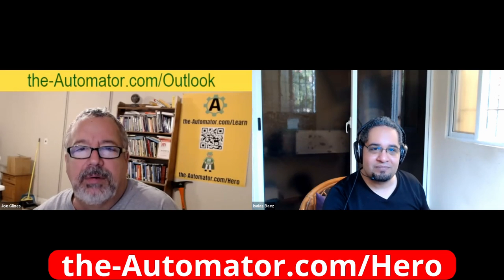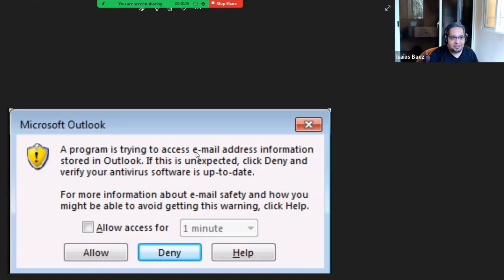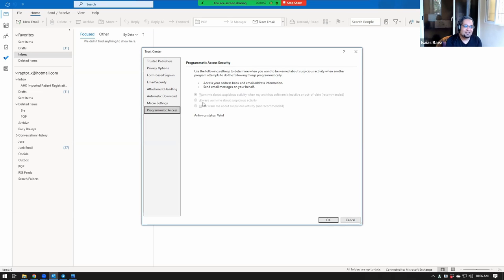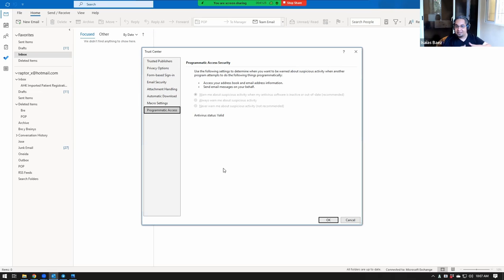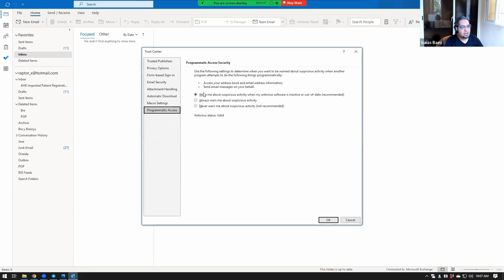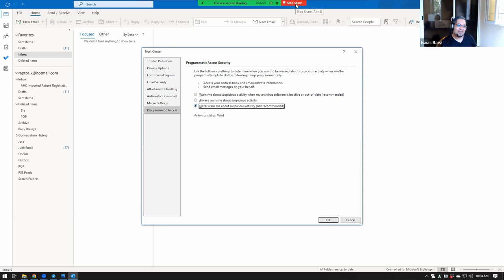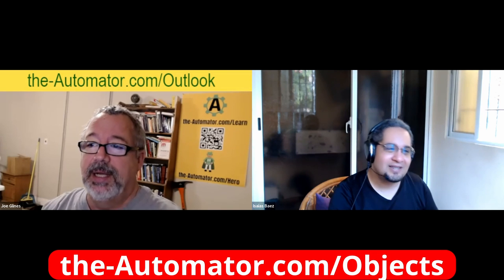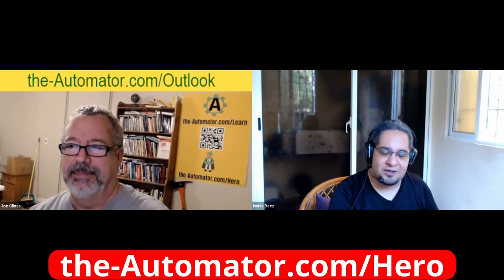Outlook Warning: "A program is trying to access e-mail address information"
If this is unexpected, click Deny and verify your antivirus software is up-to-date."

TLDR: Running Outlook as an administrator and adjusting the Trust Center settings can help avoid security warnings when using automated tasks.

1. 00:00 🔒 Run Outlook as an administrator to adjust the programmatic access settings in the Trust Center to avoid security warnings.
 1.1 A program is trying to access Outlook, which may cause a security warning to appear.
 1.2 Outlook's default security settings can be changed by running Outlook as an administrator and adjusting the programmatic access settings in the Trust Center.

2. 02:20 🔧 We've figured out how to fix the box problem.
 2.1 We now know how to solve the issue of not getting a particular box.

3. 02:41 📹 Get an overview of the Ottoman Empire with educational videos.
 3.1 Learn about Ottoman Outlook with videos.

4. 02:45 🤖 Automated tasks such as mail merges, looping over inboxes, moving files, and saving attachments were discussed in a webinar.
 4.1 We did a webinar on automating tasks such as mail merges, looping over inboxes, moving files, and saving attachments.

5. 02:55 🤔 A COM object is a complex object.
 5.1 A COM object is a complex object.

6. 03:04 💻 AutoHotkey is a great tool for accessing COM objects, but requires some learning.
 8.1 AutoHotkey is a powerful, fast, reliable, and easy way to access COM objects, but there is a learning curve.